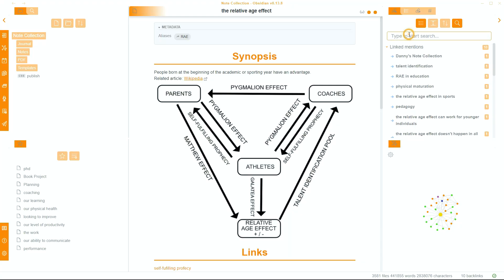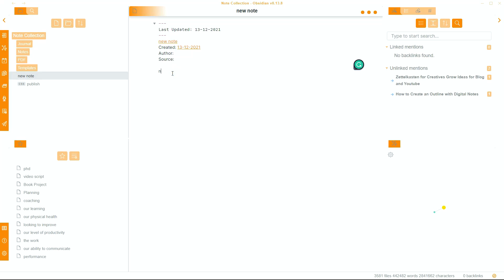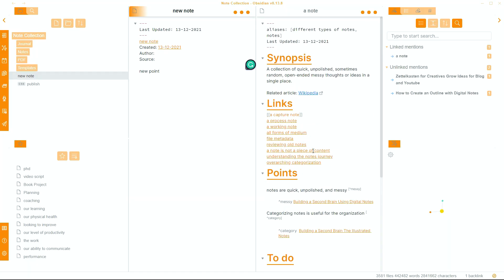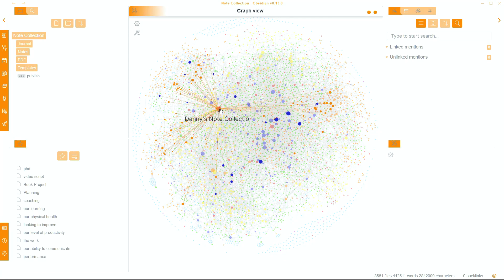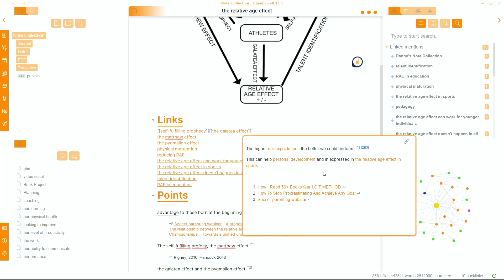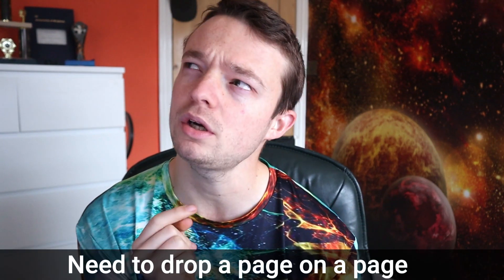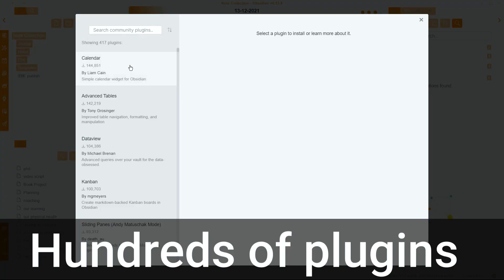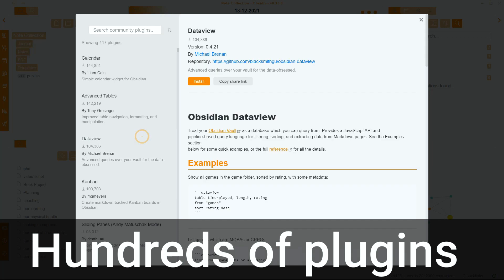Obsidian V Notion: August Bradley response video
August Bradley brought up some really interesting points contributing to the conversation about knowledge management tools. I wanted to share a different perspective.

TIMESTAMPS:
0:00 Introduction
0:35 Emergence of Knowledge
2:35 Resurfacing Knowledge
5:05 Creative idea generation
7:45 Scaling of the system
8:40 Multiple project use
9:59 Feature list comparison
12:05 Zettlekasten notes